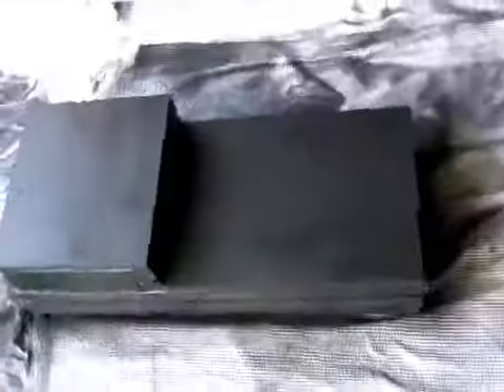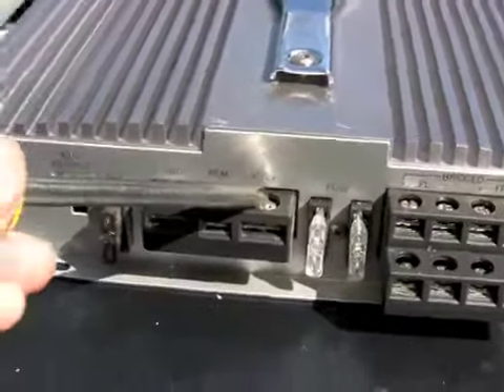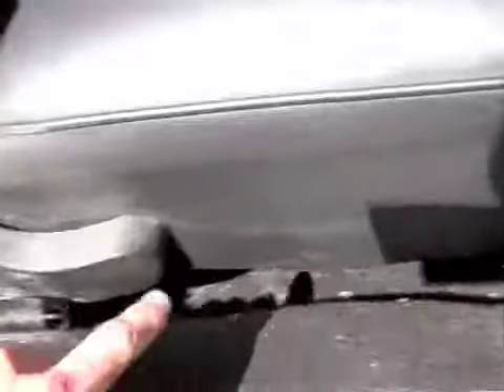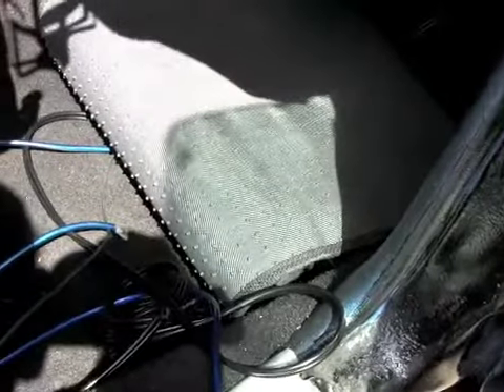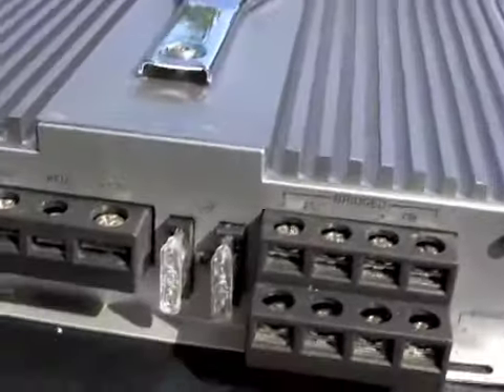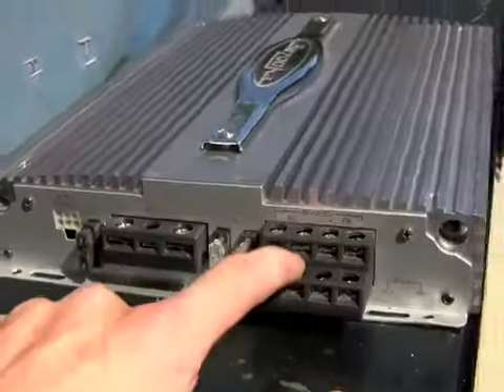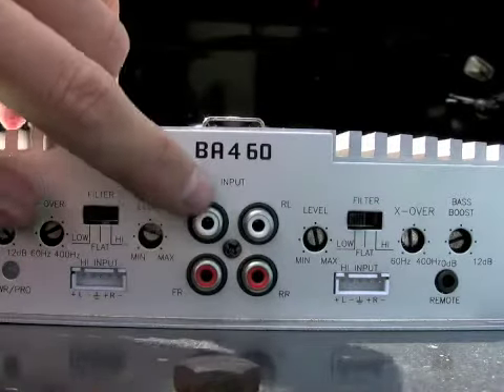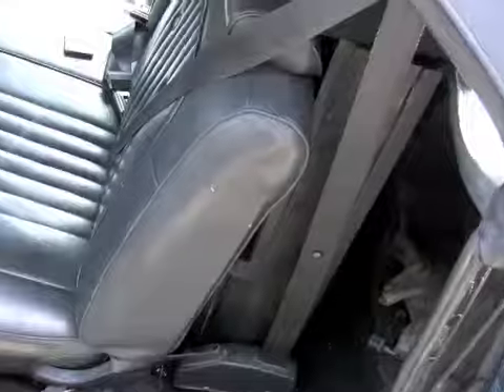How To Install A Sub Amp In Your Car